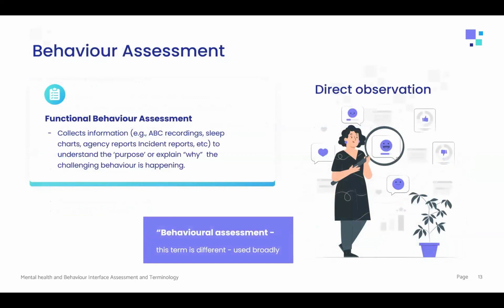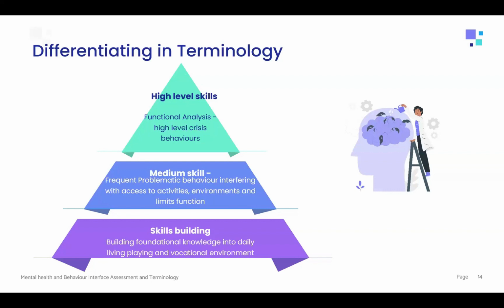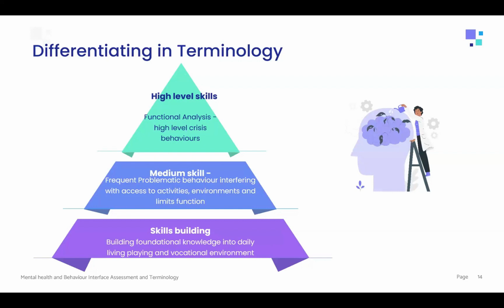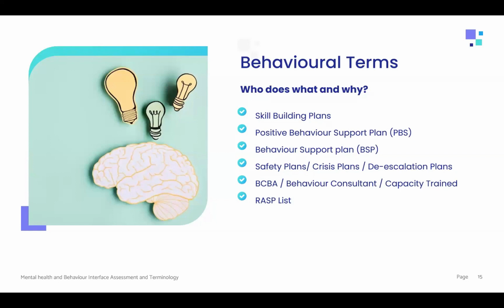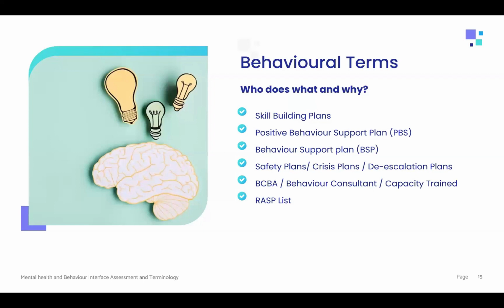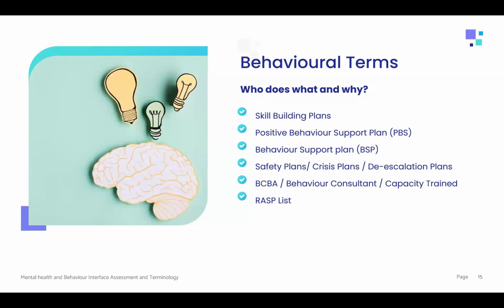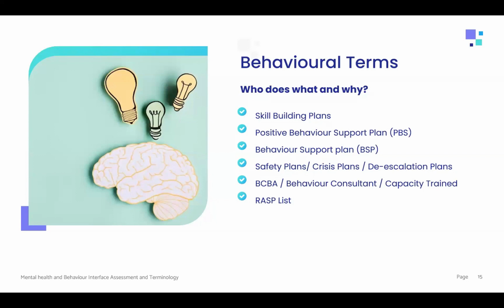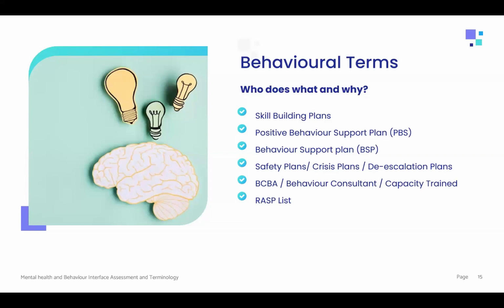Terms used by Behavioural therapist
Aubrey Mosher and Michelle Upshaw, BCBAs describe some commonly used terms in the world of behavioural therapy.